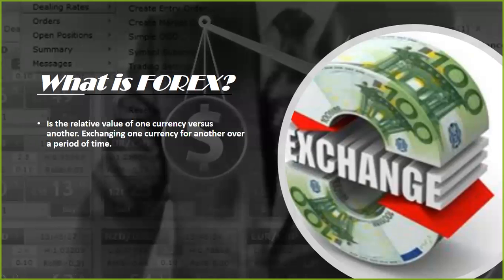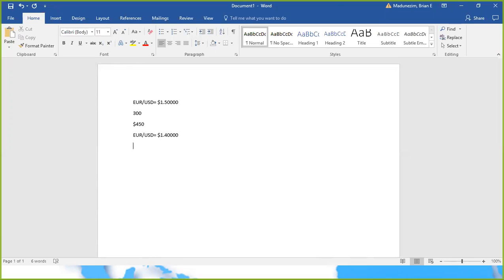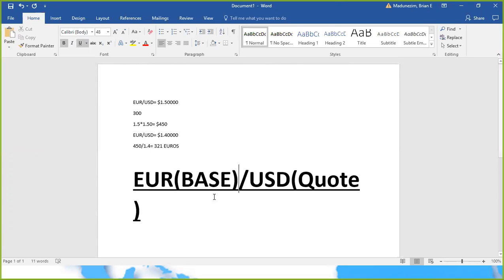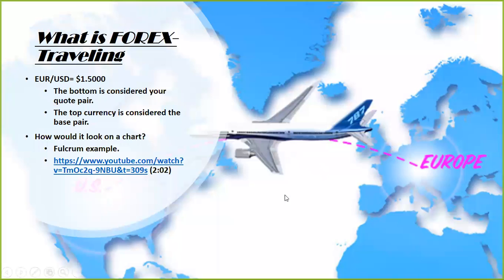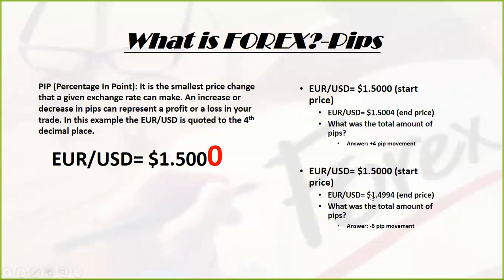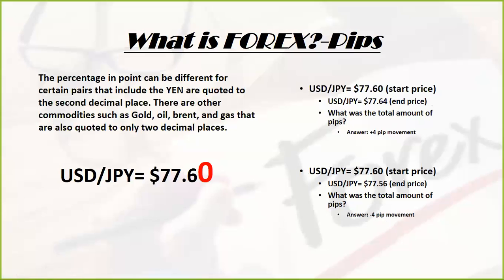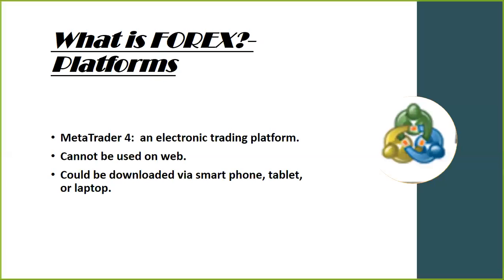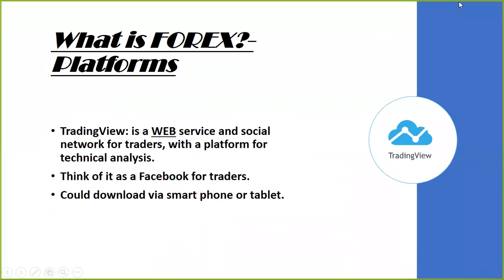Intro to FOREX (Pt. 1)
Welcome to the world of pips! Get into the lifestyle of understanding global economics and making a passive income ! In this lecture I discuss about the basics of trading the FOREX markets and what you need to know.